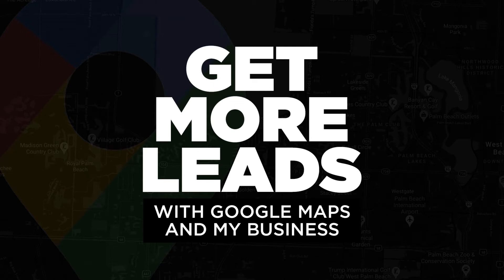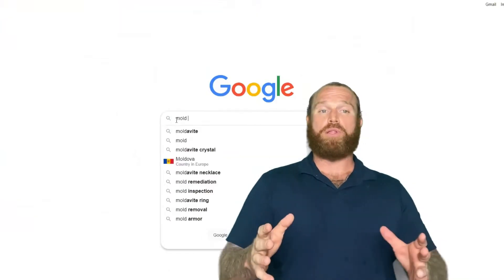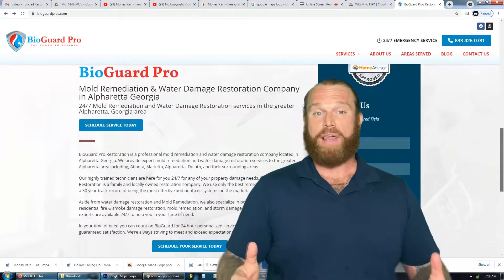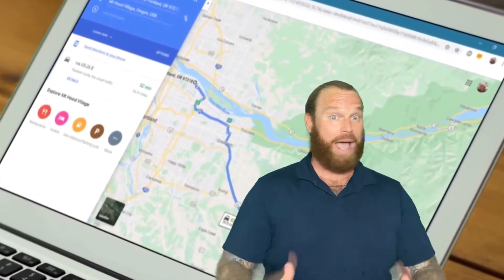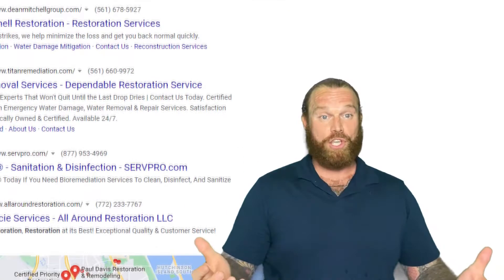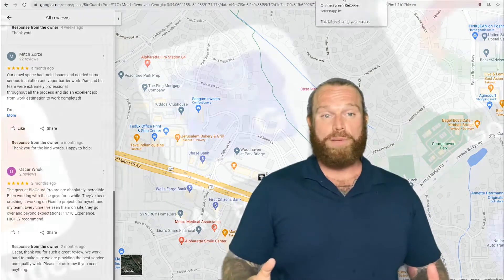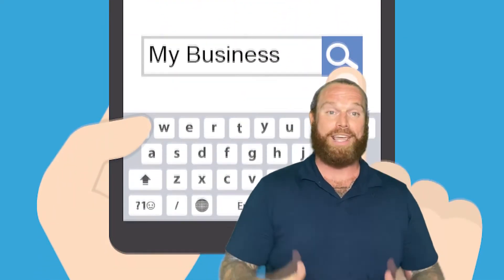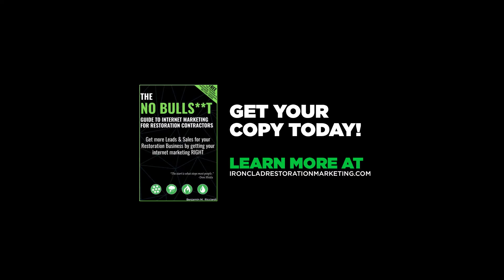How Google Maps listings can be one of the best sources of leads?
Google Maps listings can be one of the best sources of leads for your restoration business. Having visibility in Google Maps is imperative because when someone is searching for your services because one of the first things they will see is Google Maps. Another benefit is social proof. They can see reviews from your customers which helps with conversions/calls. If you don't have a verified Google My Business account we strongly suggest setting it up ASAP. Want to take your restoration business to the next level? Just click on the link in the link below to schedule a FREE strategy session today.